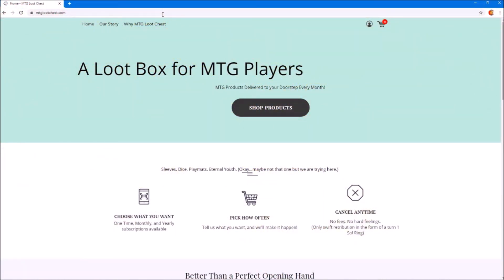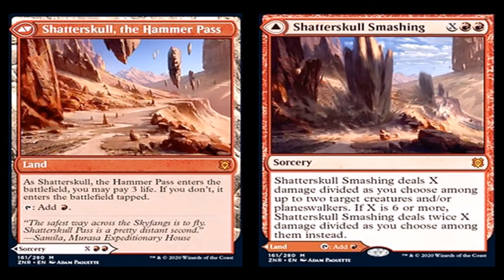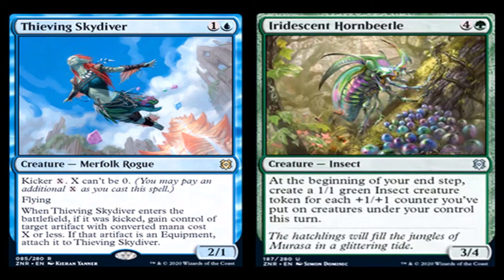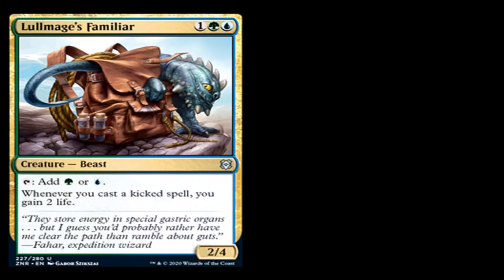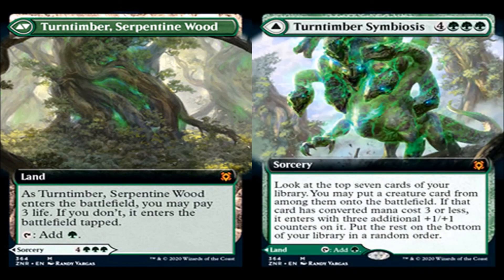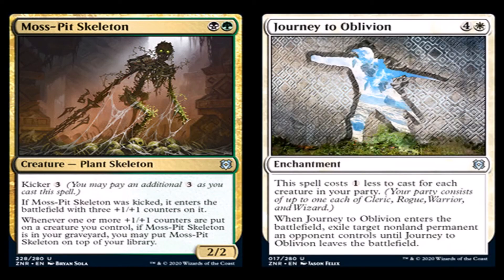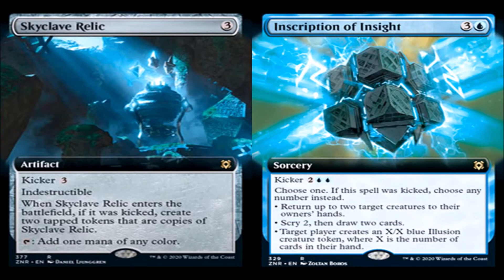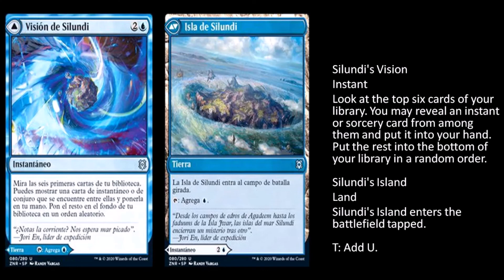Zendikar Rising In Depth Spoilers Part 3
Today's Video Is Another Spoiler Video!

Decklist:

Kabira Plateau// Kabira Takedown
Kauul'z Cliffs//Kazuul's Fury
Cragplate Baloth
Shatterskull, The Hammer Pass// Shatterskull Smashing
Inscrition Of Ruin
Attended Healer
Merfolk Falconer
Thieving Skydiver
Iridescent Hornbeetle
Kargan intimidator
Sea Gate, Reborn
Sea Gate Restoration
Moraug, Fury Of Akoum
Lithoform Blight
Phylath, World Sculptor
Lullmage's Familiar
Cinderclasm
Luminarch Aspirant
Shadow Stinger
Magmatic Channeler
Leyline Tyrant
Veteran Adventurer
Turntimber, Serpentine Wood// Turntimber Symbiosis
Concerted Defense
Scourge Of The Skyclaves
Moss-Pit Skeleton
Journey To Oblivion
Wayward Guide-Beast
Nahiri's Lithoforming
Canyon Jerboa
Forsaken Monument
Akiri, Fearless Voyager
Lithoform Engine
Skyclave Relic
Inscription Of Insight
Maddening Cacophony